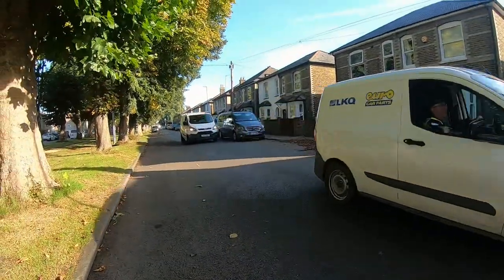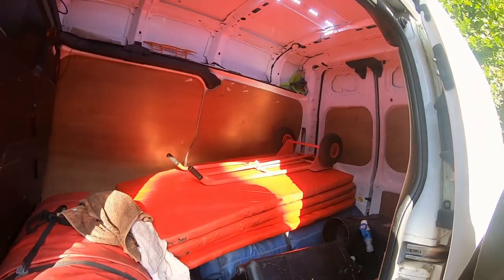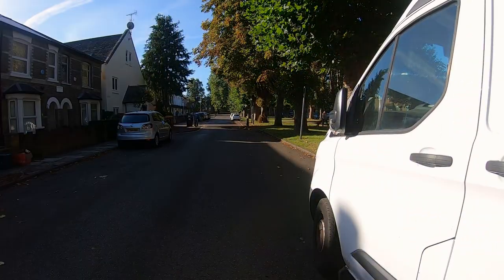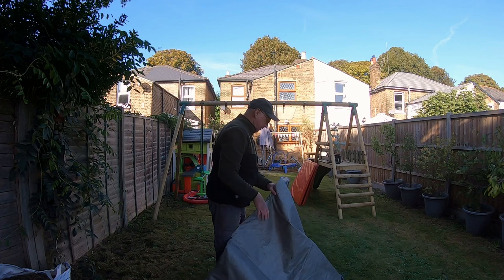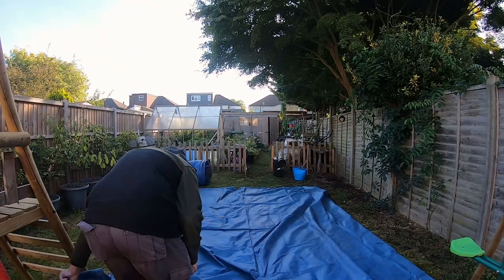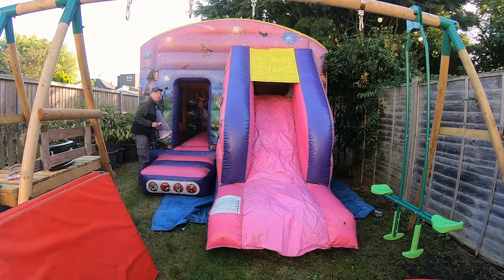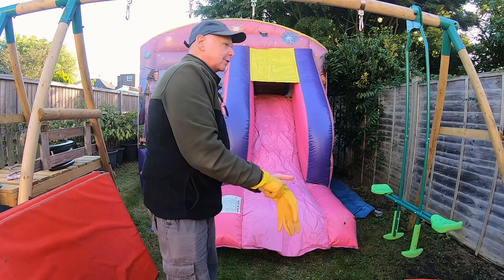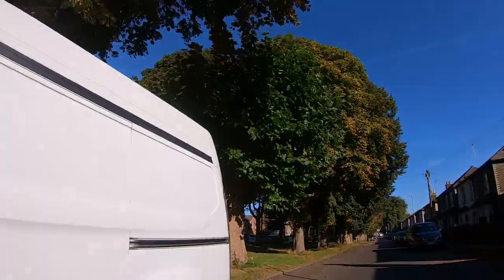What's the Best Castle Design for a SMALL Garden?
Bouncy Castle Videos Setting Up The Princess Combi In A SMALL

🌟 Welcome to our magical garden adventure! 🌟

In this video, we’ll show you how to set up a stunning princess castle with a slide in the heart of a small garden! with some swings 🏰✨ Whether you’re planning a birthday party or just want to create a fun play area for your little ones, we’ve got you covered

Join us as we walk you through the setup process, share our favorite safety tips, and suggest some fun games to keep the kids entertained! 🎉👧👦

If you are thinking of starting a bouncy castle/marquee company these videos are for you.

In these videos we will show you the day-to-day activities of an events company

If you are thinking of starting an events company these videos are for you should hopefully help you make the correct choices when buying equipment, and avoid any pitfalls associated with the industry